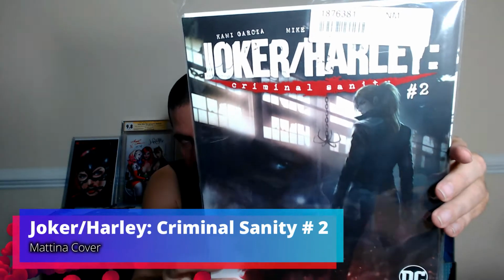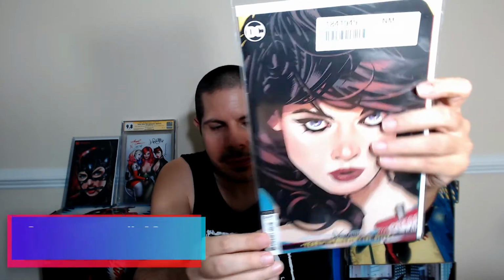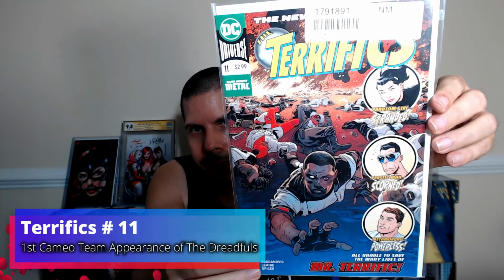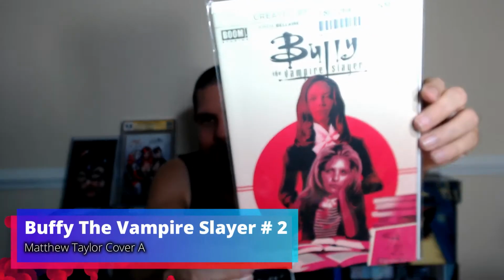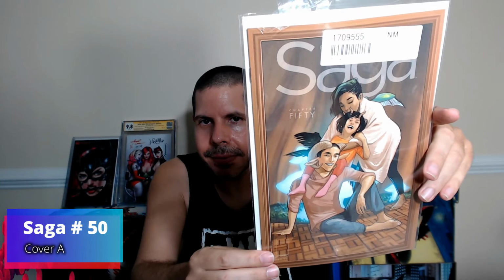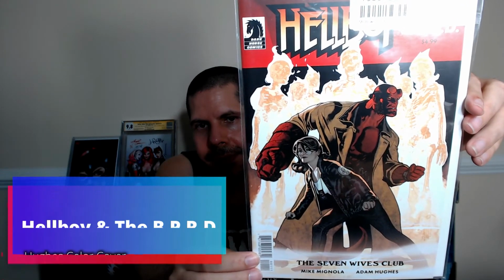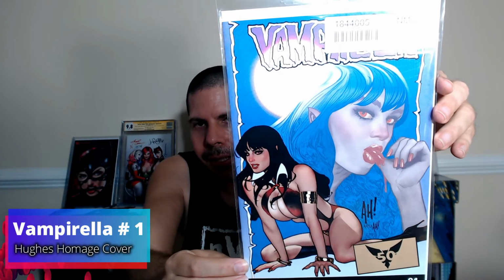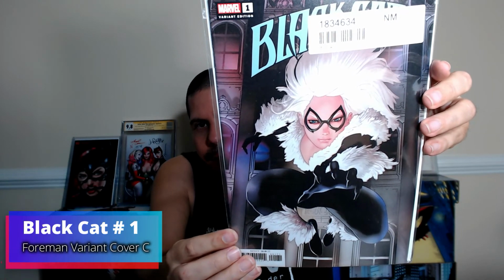Lost haul video found listed as a draft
No idea if this was published before but I found it listed as a draft.